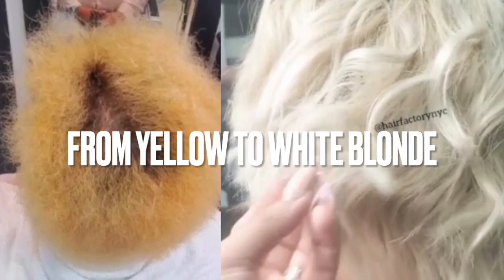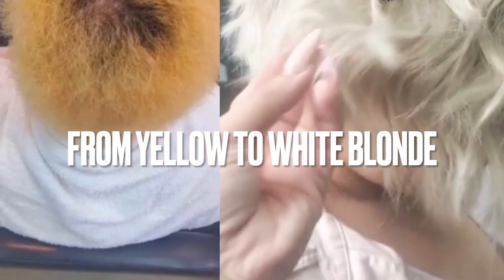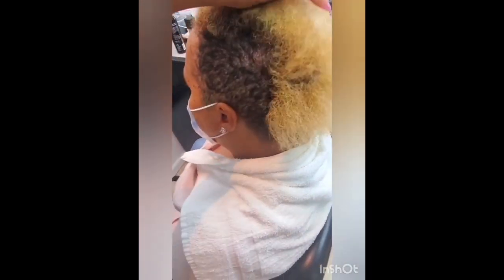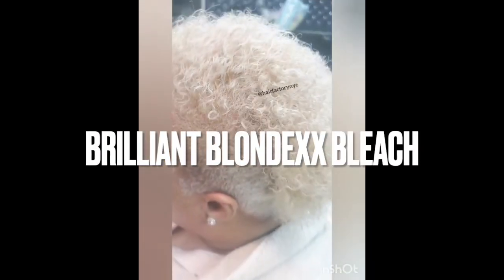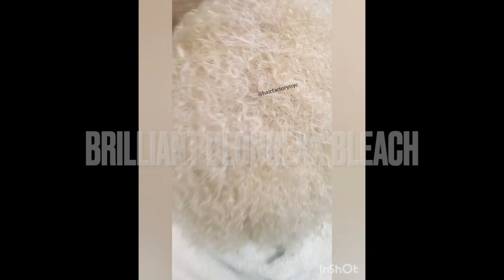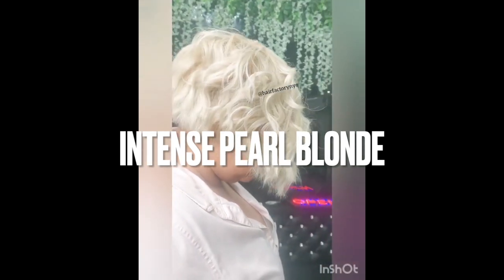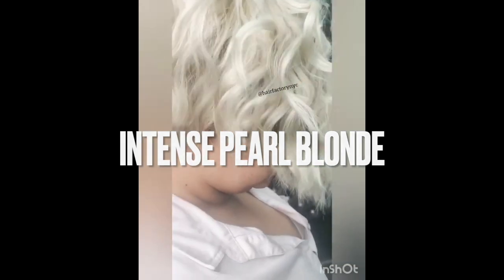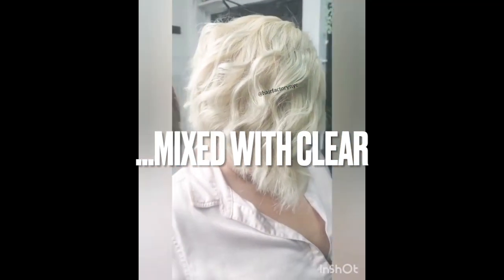From Yellow to Intense White Blonde. Hair by Ashley Betancourt